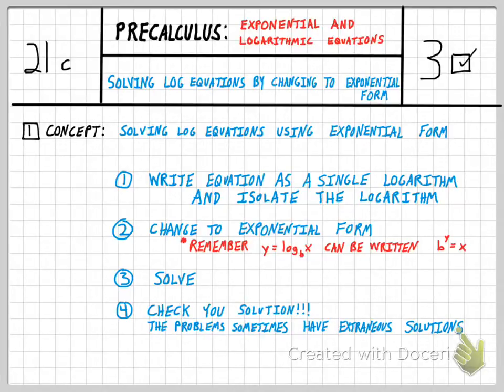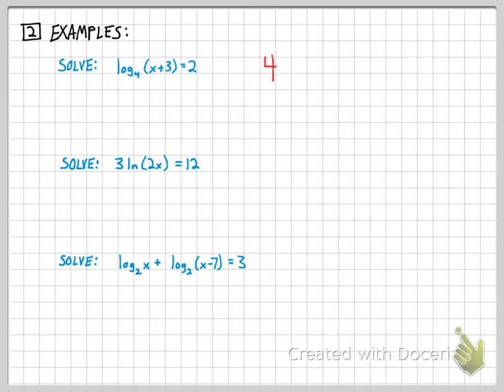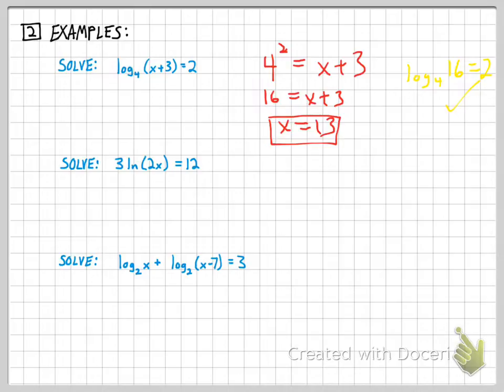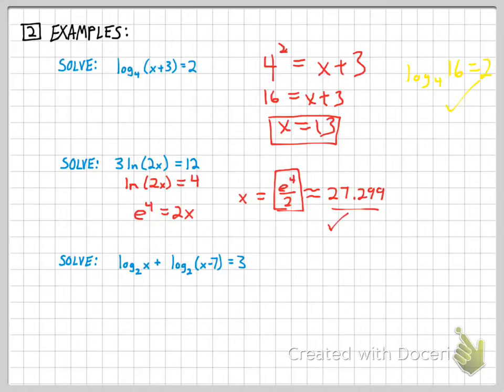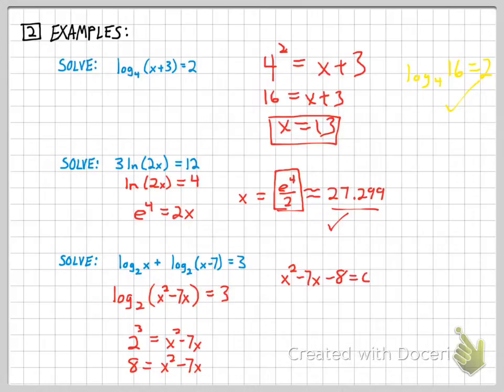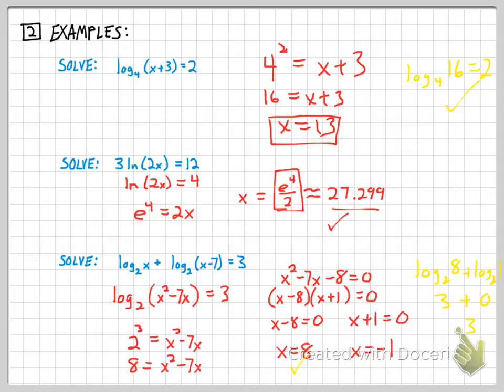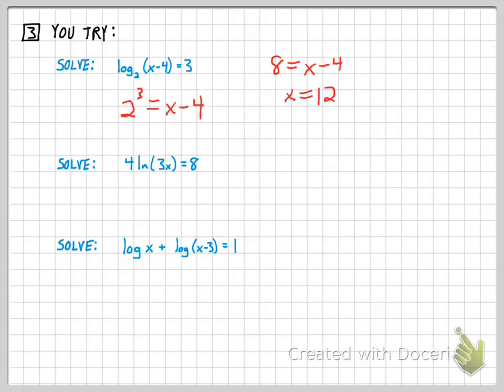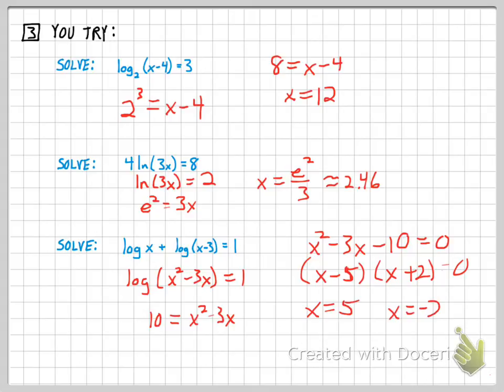Nate Miller - Precalc 21c